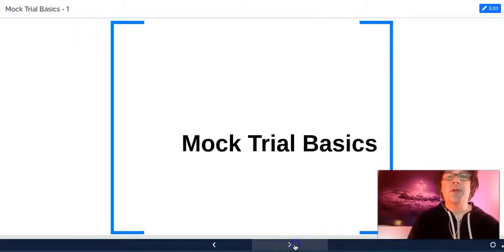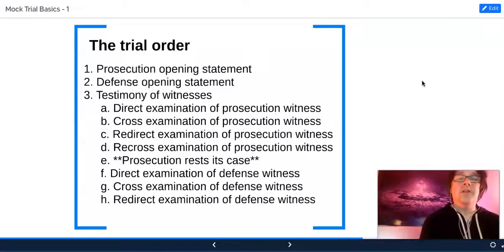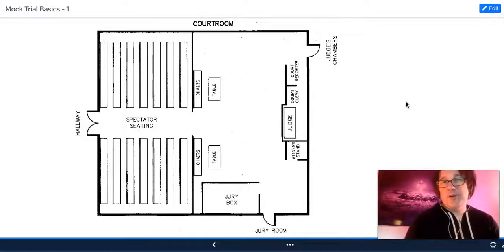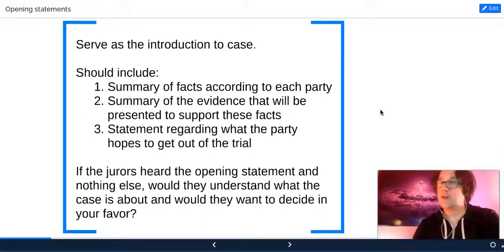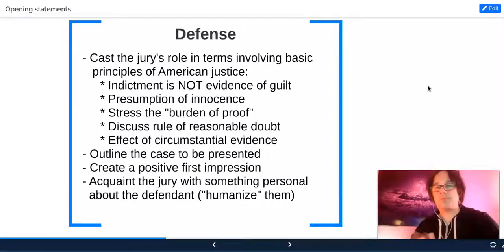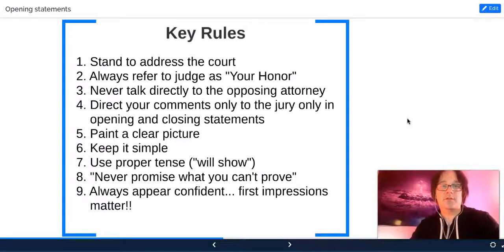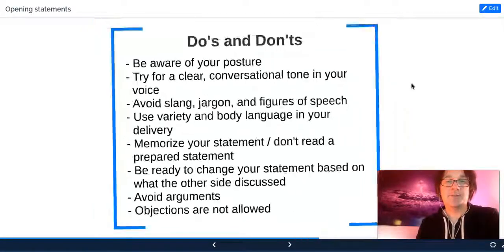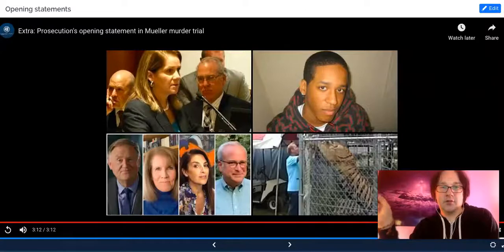Mock Trial Basics and Opening Statements